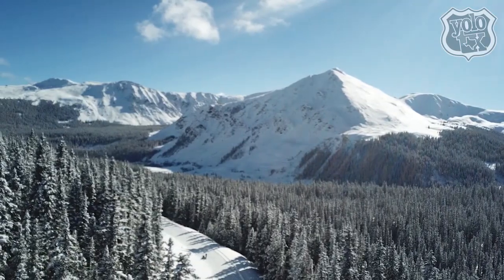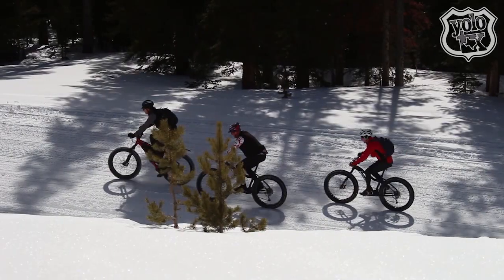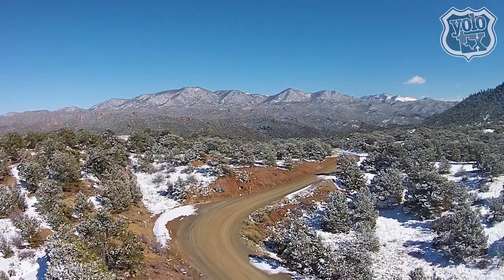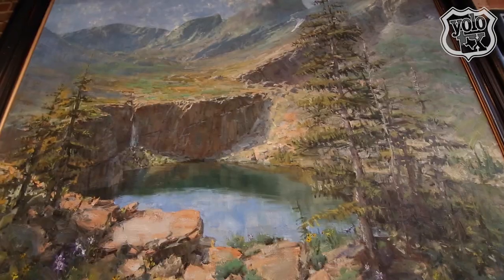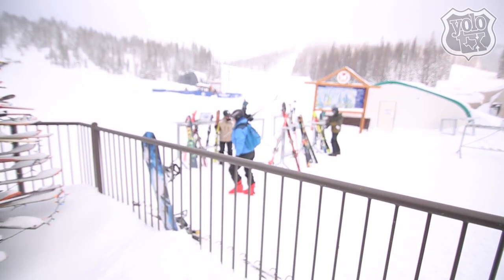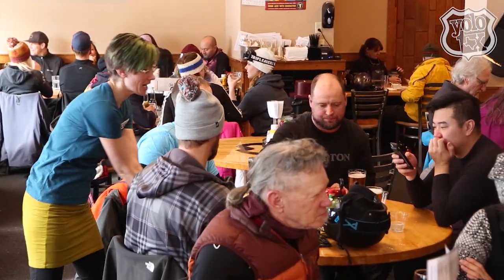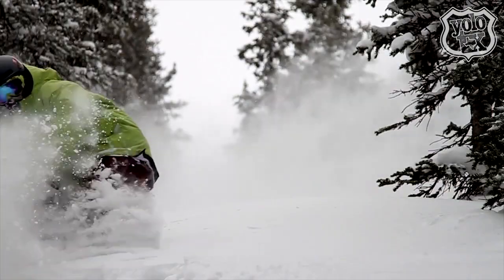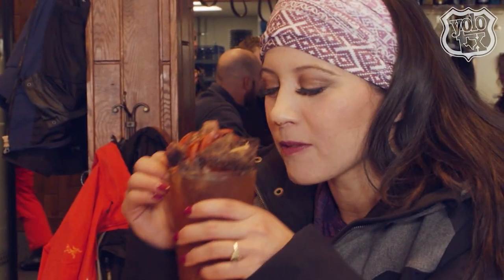Colorado is Calling - YOLO TX at Monarch Mountain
Colorado is an adventure seeker’s paradise! Just 2 hours from Colorado Springs you’ll find Mount Princeton Hot Springs Resort offering a variety of cozy accommodations, spa services and year-round activities. A short drive south lies Salida, an original boom town with one-of-a-kind boutiques and an abundance of art galleries. Then if you’re looking to hit the slopes, Monarch Mountain is an authentic ski resort situated along the Continental Divide and perfect for skiers of all levels.

Tell YOLO TX how much fun you had!

YOLO TX is a 30-minute “Travel & Lifestyle” television show, airing on 22 broadcast TV markets on Saturdays or Sundays, highlighting topics of interest to Texans. YOLO TX is hosted by Aerin "A.C." Carreno, Ariel Monte, Jay B. Sauceda, Tessa Andrade and Kyle Spishock. Join our YOLO TX team each week as they visit the sights and sounds, events, fairs, festivals, unique cities and towns, restaurants, museums, attractions and seasonal happenings at any given time of the year across Texas and beyond.

(Broadcast days/times subject to change without notice based on network live sporting events and/or programming changes.  Check your local TV station guides for the most updated information)

YOLO TX™ - Created, Produced, Directed and Distributed by Quarter Moon Productions, Music: Epidemic Sounds and/or MegaTrax